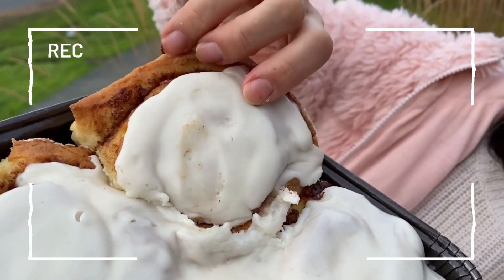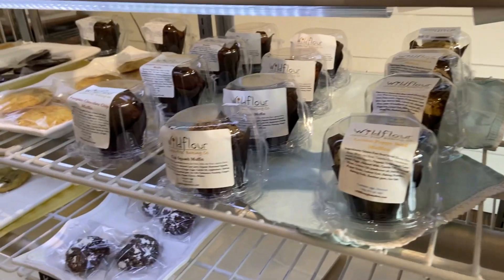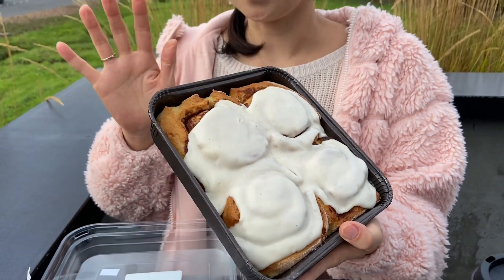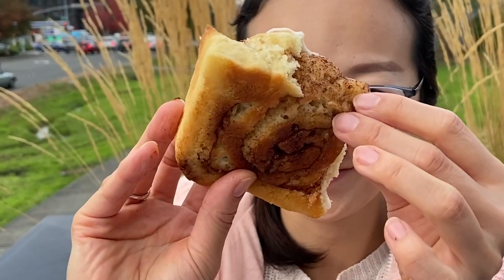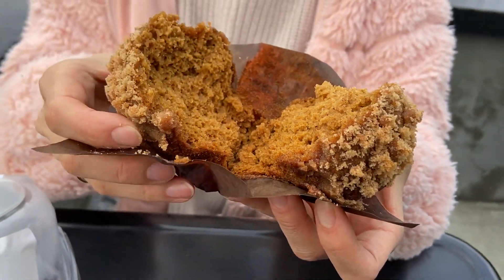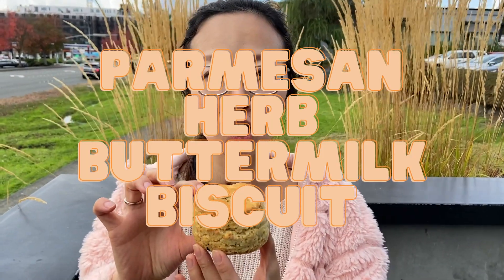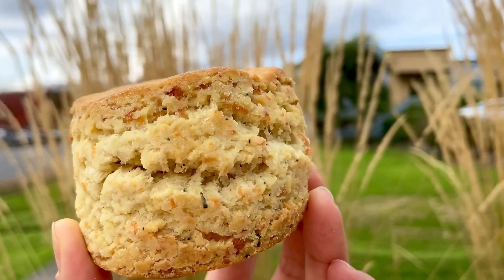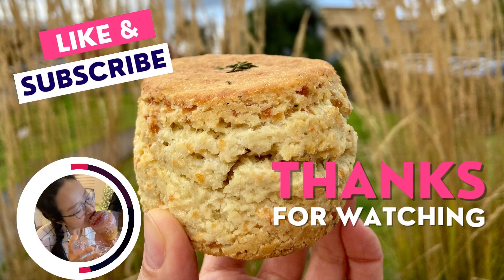Gluten Free Pastry Taste Test | Cinnamon roll, squash chai muffin + giant cheese herb biscuit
Come eat with me in this food vlog at Wildflour! They are a gluten-free bakery that sells freshly baked bread, pastry and other treats, as well as a loaded freezer with pizza dough and frozen treats. Check out what I eat there -

- soft cinnamon roll
- squash chai muffin
- cheese herb biscuit

☆ About me -
I wear braids, explore unique bakeries and likes to share unsolicited reviews of the pastries I eat. How simple ingredients turn to endless scrumptious treats always amazes me! Come join me in bakery tours and try all the fun pastries and baked goods!